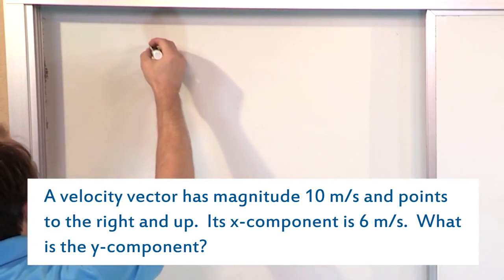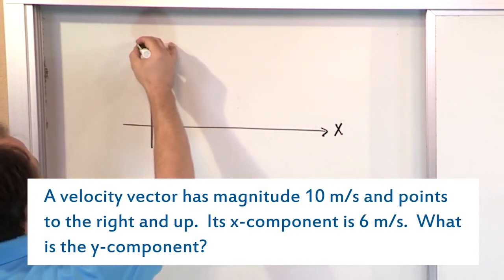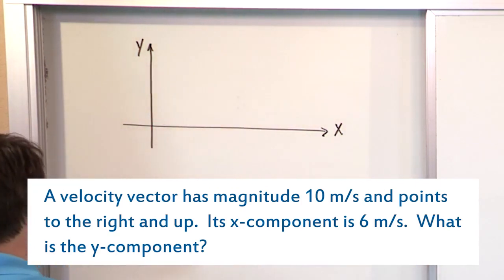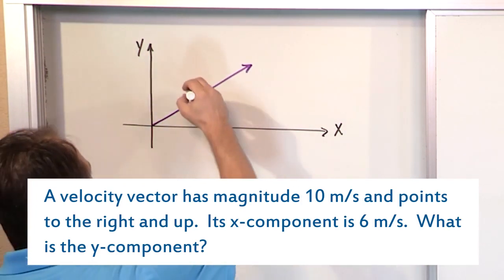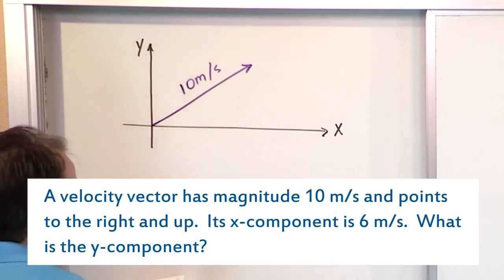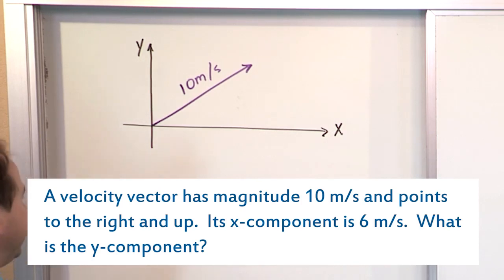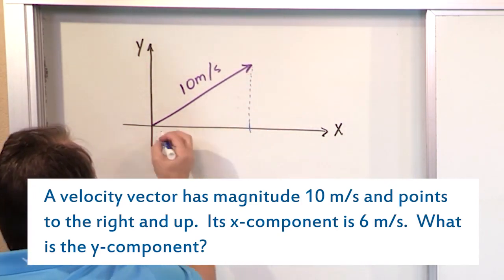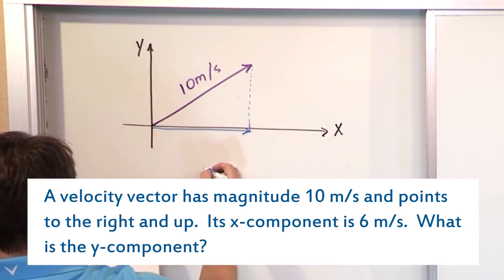19 - Calculating Vector Components, Part 3